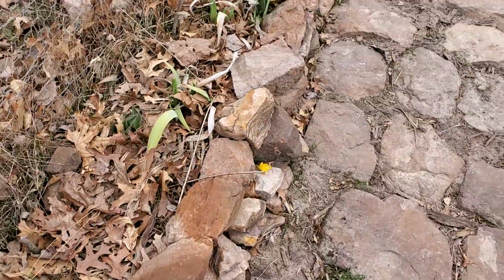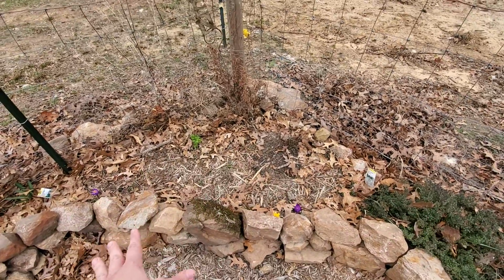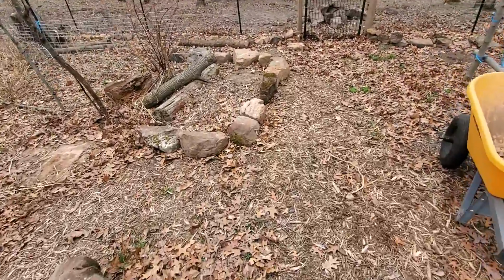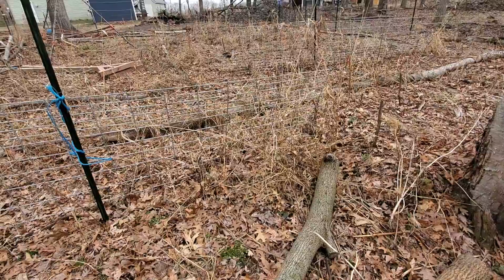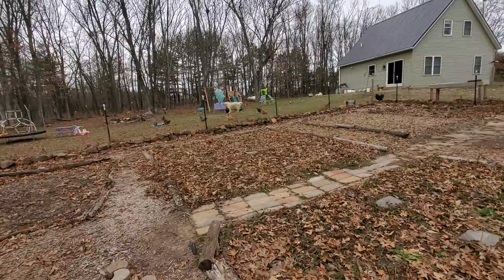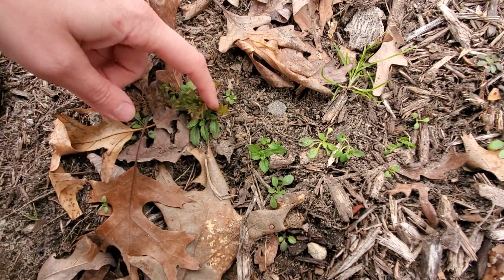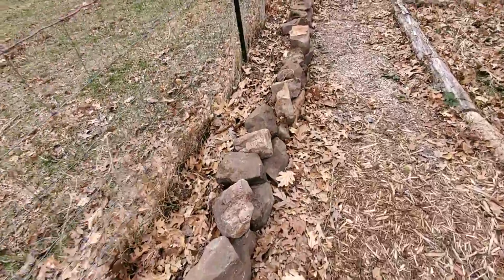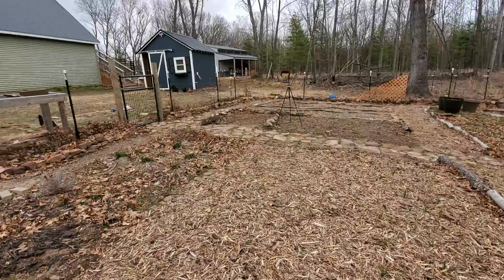End of March Zone 5 Garden Walkthrough | Potager Garden Design and Planning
I did this Garden walk through on March 30th. I say some random and entertaining things while showing you around. Pretty typical for me. 🤣🤷🏼‍♀️

Shop at our Amazon storefront for our favorite products OR things you already buy, at NO extra cost to you, and support our homestead at the same time! :)

for blog updates, recipes, and links to other social media accounts! We look forward to getting to know you.